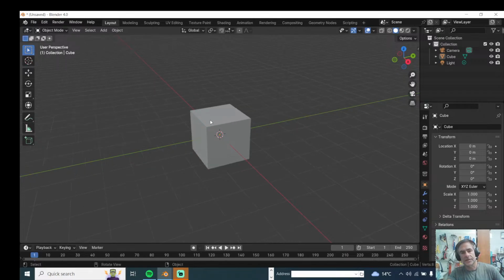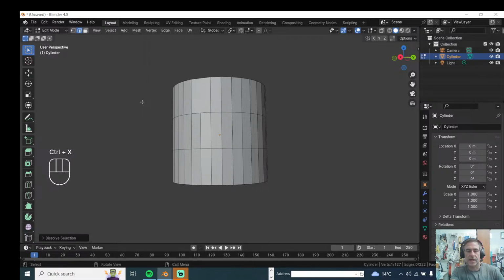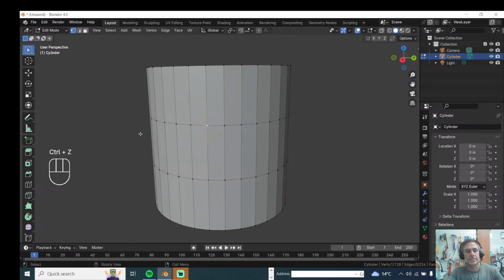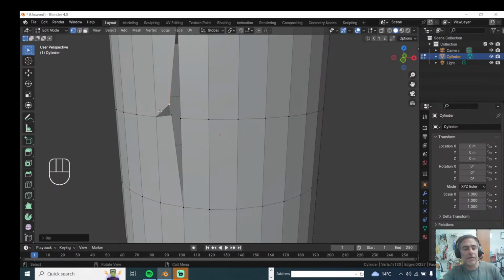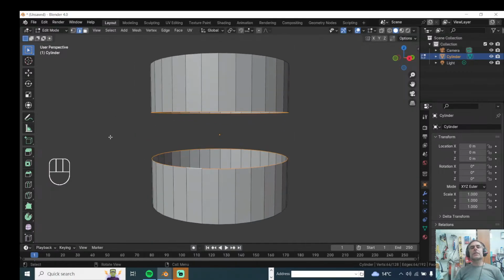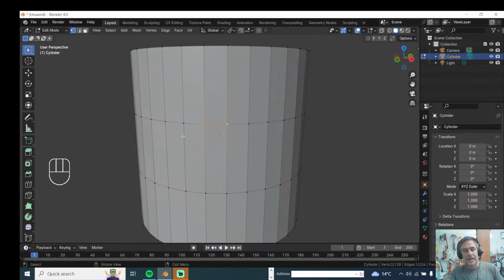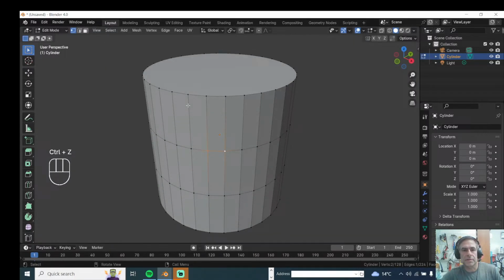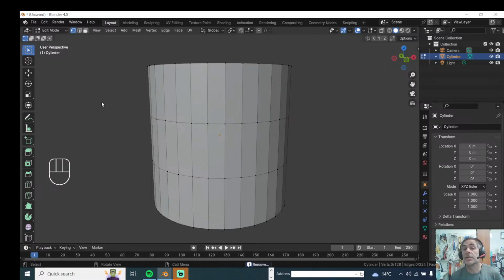5: Blender- deleting, dissolving, ripping, filling and merging